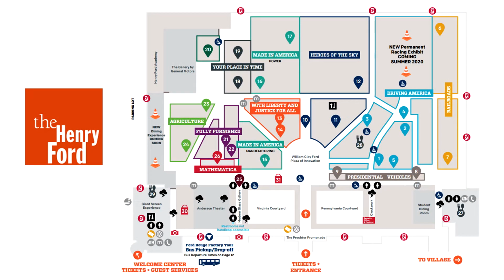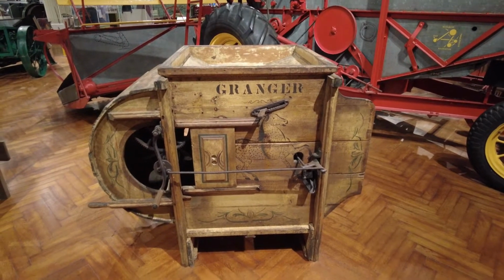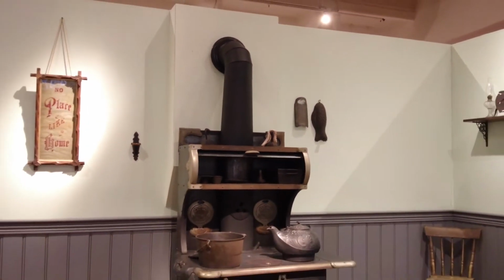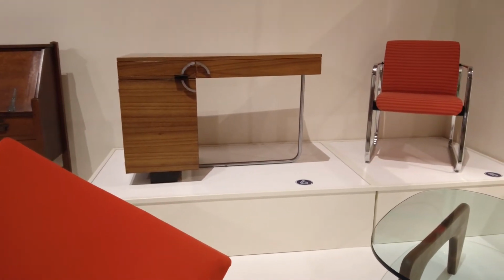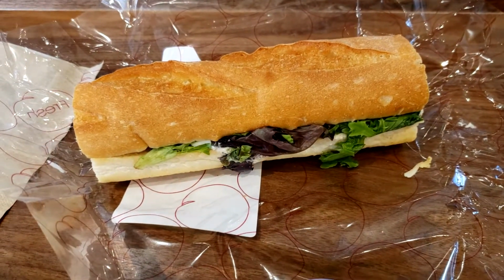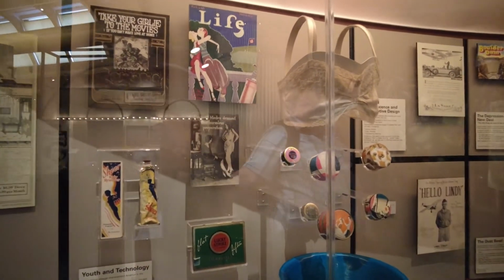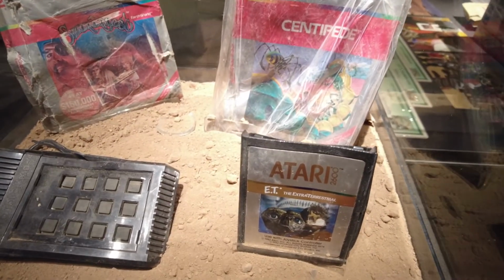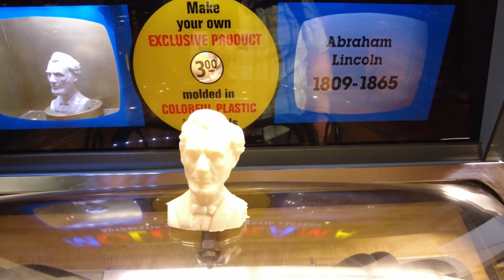Henry Ford Museum, Dearborn, MI - Part 1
Explore history with us in this, the first part in our new series covering the Henry Ford Museum in Dearborn, MI. In the first half of this video, we'll cover farm equipment, furniture and more. The second half will focus on futuristic houses and nostalgia from the last 70 years of American history. Come join us on this adventure!